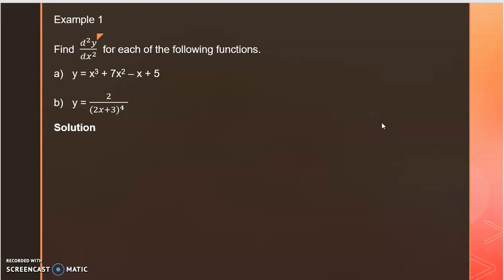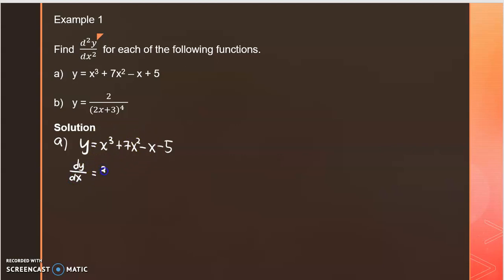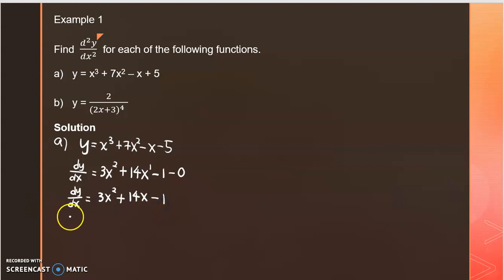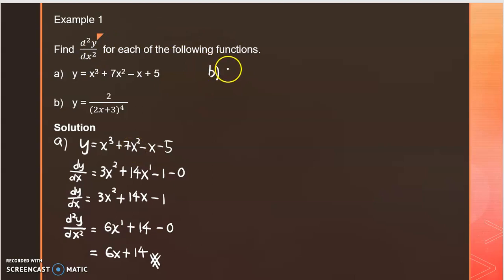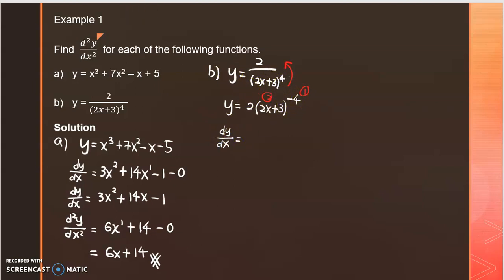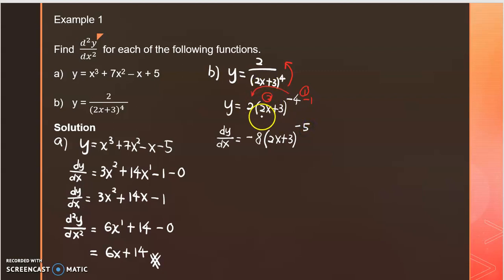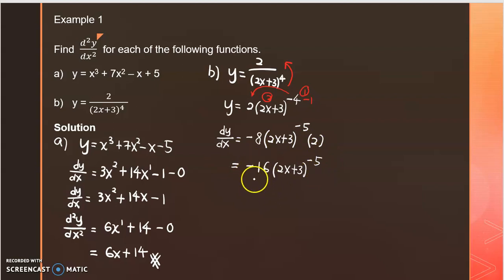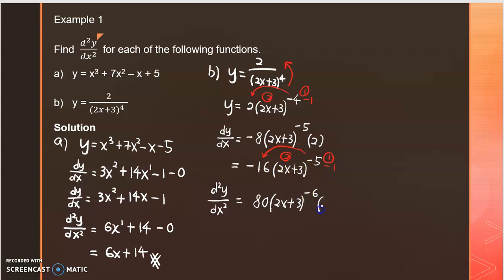15th video: MAT183 - Second Derivative - Example 1